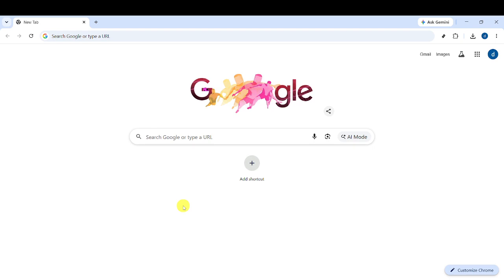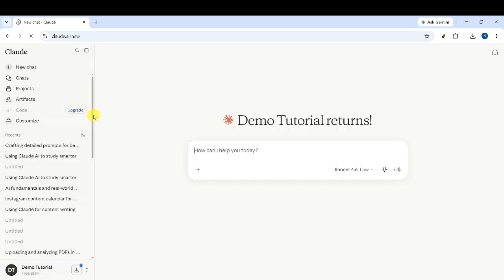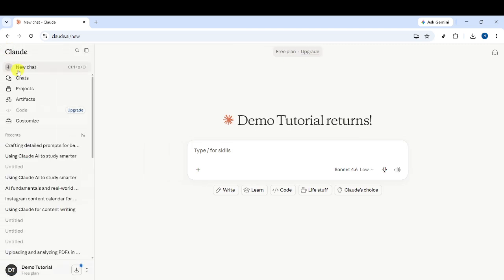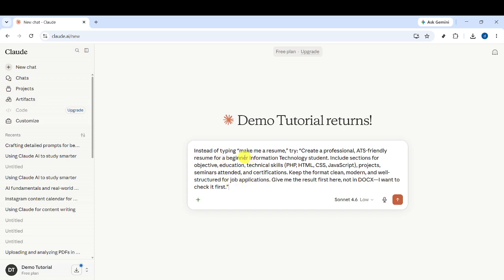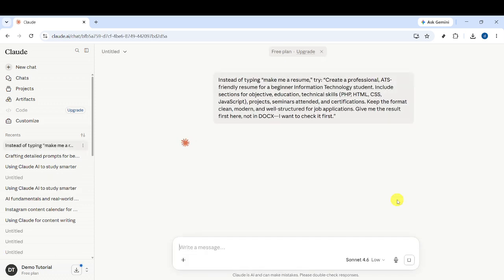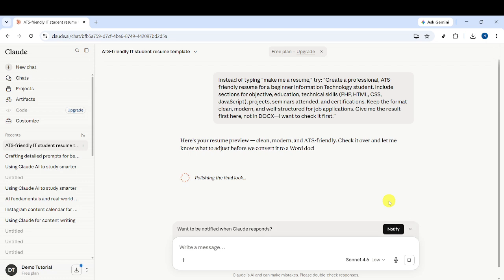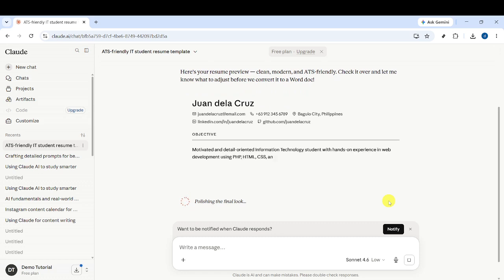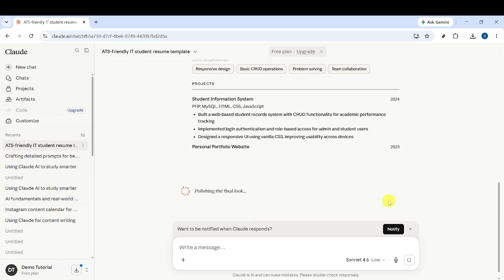How To Use Claude AI Faster Best Prompts For Beginner (2026) (Quick And Easy Guide)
How To Use Claude AI Faster Best Prompts For Beginner (2026) (Quick And Easy Guide) shows you how to use Claude AI more efficiently with the best prompts. Learn simple beginner tips, faster workflows, and how to get better results using Claude AI.